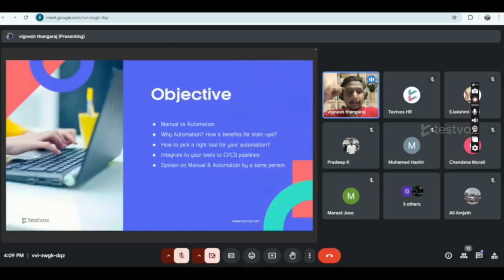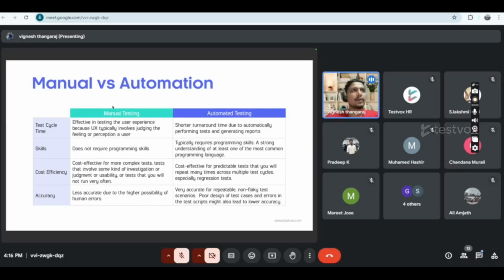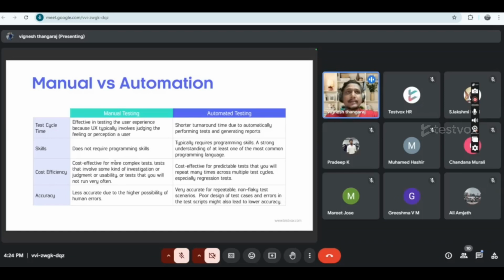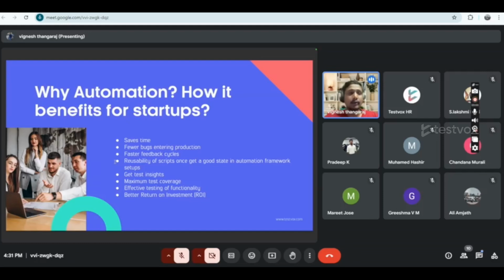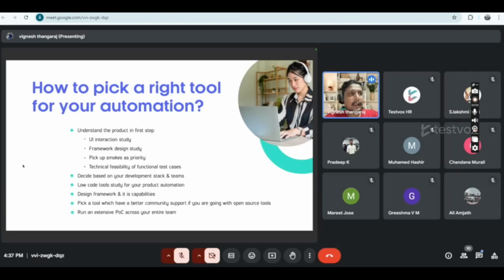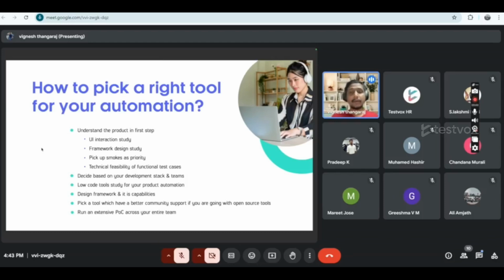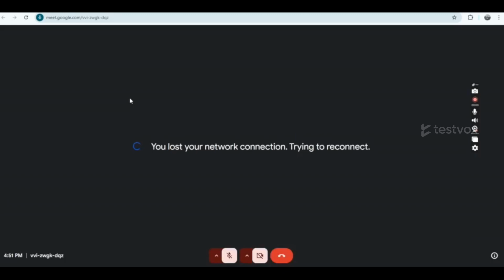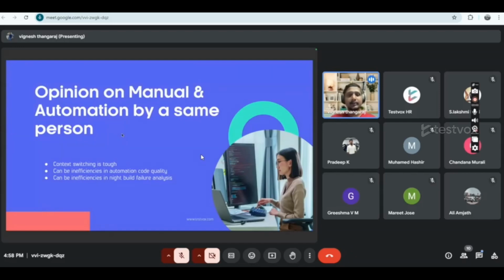Unlocking Growth: Why Automation Testing is a Game-Changer for Startups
Are you a startup looking to accelerate your development cycle and deliver a high-quality product? In this in-depth webinar, we explore the immense benefits of automation testing and why it is a critical investment for any growing business.

Join our test automation expert, with over 10 years of experience, as they break down the key differences between manual and automation testing, and reveal how a "shift-left" approach can save you time and prevent costly rework. Learn how to build a robust QA process that acts as a gatekeeper for your existing features, ensures fewer bugs make it to production, and provides rapid feedback to your development team.

⏱️ Timestamps:

[03:47] - The "Shift-Left" Advantage: Why Early QA Involvement is Crucial

[10:02] - Manual vs. Automation Testing: A Head-to-Head Comparison

[13:06] - The Long-Term ROI: Cost Efficiency of Automation

[15:31] - Protecting Your Product: Automation as a "Gatekeeper"

[17:04] - Speeding Up Development with Faster Feedback Cycles

[26:20] - How to Choose the Right Automation Tool for Your Product

[29:56] - Aligning Your Tools with Your Development Stack

[39:53] - Integrating Automation into Your CI/CD Pipeline

[45:17] - The Importance of Script Maintenance for Long-Term Success

[47:52] - Should Manual QAs Also Handle Automation? Key Considerations

🚀 Release Quality Products Faster with Testvox:

At Testvox, we empower startups and SMEs with cutting-edge software testing solutions. From functional and performance testing to full-cycle QA, we help you launch with confidence.

Don't miss out on our latest webinars, tutorials, and insights into the world of software testing.

🛠️ Tools Mentioned:

Selenium

Cypress

Playwright

TestCafe

Appium

Jenkins, GitHub Actions, Azure DevOps